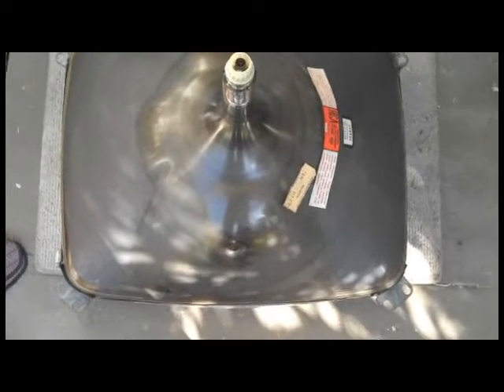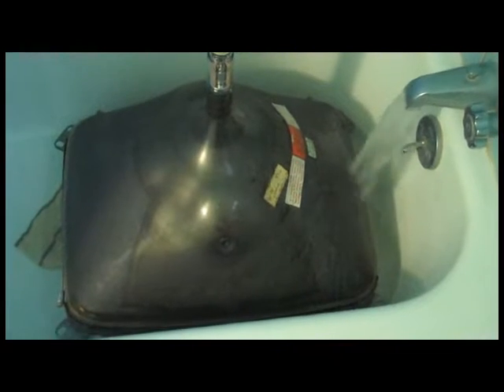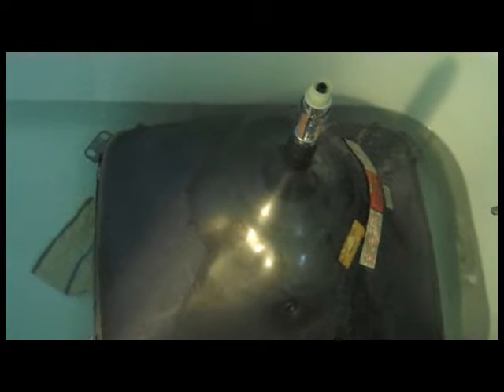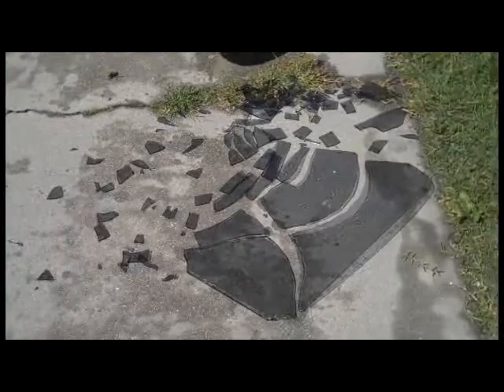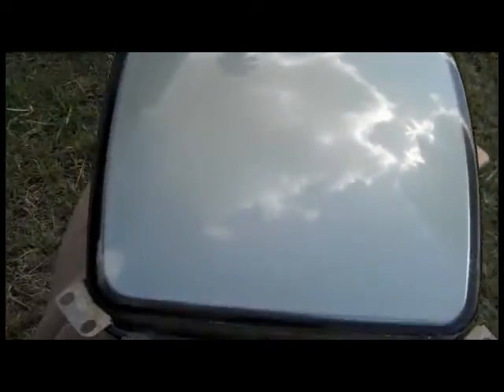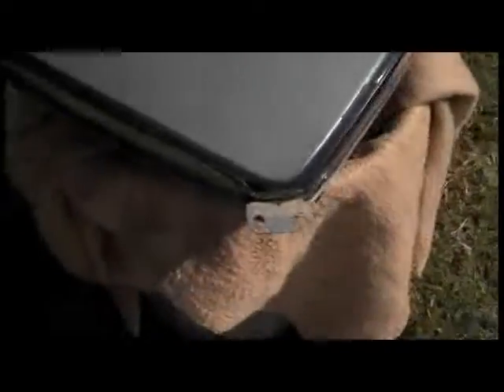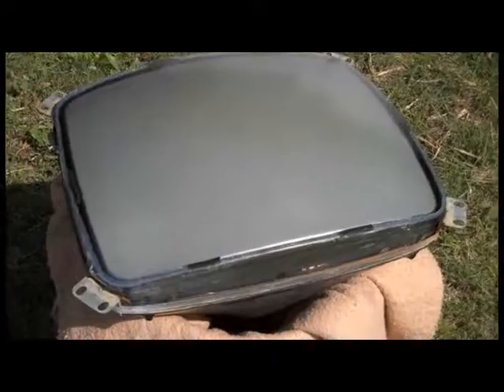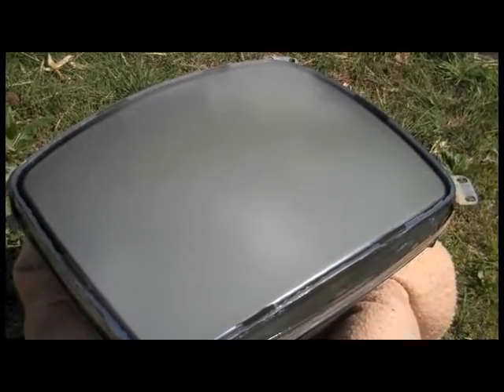CRT Picture Tube Cataract Safety Lense Removal Cleaning Using Water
TESTED ON RCA STYLE ONLY! If your removing a green halo looking type use a hot wire. There are other methods of removing the lens using heat, I wanted to try water. Its very slow but seems a bit safer.